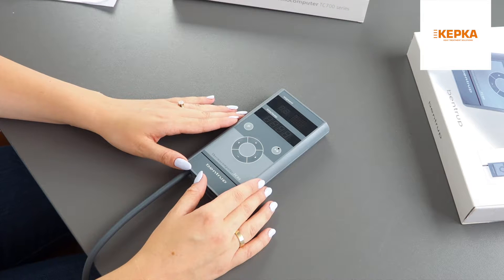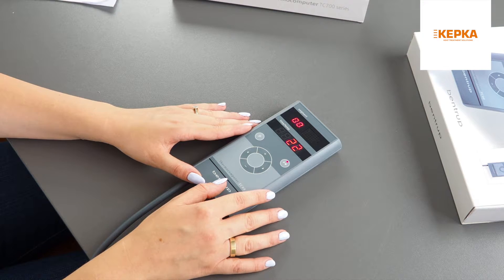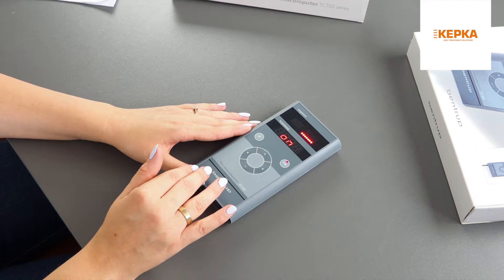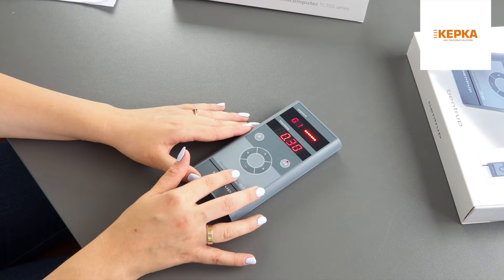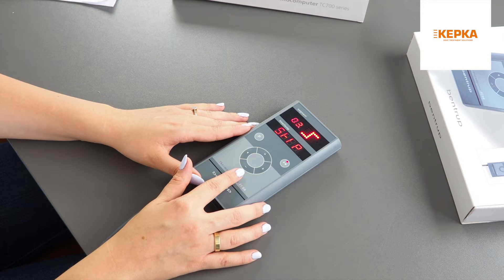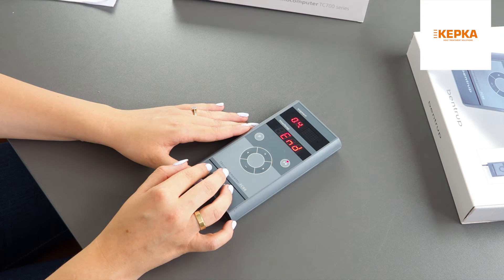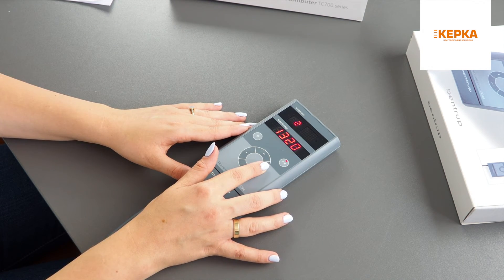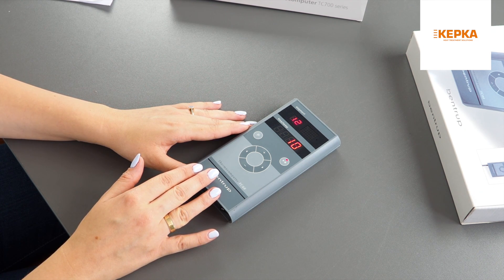Bentrup TC 88/TC 88e Controller How to use | Kepka Heat Treatment Solutions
Video Tutorial for Bentrup TC88/ TC88e Controller

Kepka Heat Treatment Solutions is the official distributor of Bentrup controllers.

We are a producer of furnaces and heat treatment solutions.
Our furnaces will suit both for advanced professionals as well as for beginners:
convenient to use, reliable, guarantee a perfect course of the process every time.

Through running our own ceramics manufacture, we understand the needs and challenges faced by kilns owners. We create furnaces based on 30 years of experience and constant modernization - personalized to ensure perfect firing every time.
Choosing Kepka furnaces is choose of furnaces created by professionals working with them on a daily basis, peace of mind and  guarantee of the success of each thermal treatment.

➡ If you are looking for Bentrup regulator manual in a different language or manual
    different model - check the rest of the video instructions on our channel.

DE

Videoanleitung für Bentrup TC88/TC 88e Regler

Kepka Heat Treatment Solutions ist der offizielle Distributor von Bentrup-Controllern.

Wir sind Hersteller von Wärmebehandlungsöfen und -geräten. Unsere Öfen werden sich sowohl für Fortgeschrittene als auch für Anfänger bewähren - bequem zu bedienen, zuverlässig und garantieren jedes Mal einen perfekten Ablauf des Prozesses.

Dank unserer eigenen Keramikherstellung verstehen wir die Bedürfnisse und Herausforderungen der Ofenbesitzer. Wir kreieren Öfen basierend auf 30 Jahren Erfahrung und ständiger Modernisierung - personalisiert, um jedes Mal ein perfektes Brennen zu gewährleisten. Die Wahl von Kępka-Öfen ist eine Auswahl von Öfen, die von Fachleuten erstellt wurden, die täglich mit ihnen arbeiten, Ruhe und eine Garantie für den Erfolg jeder Wärmebehandlung.

➡ Wenn Sie nach einem Handbuch für den Bentrup-Regler in einer anderen Sprache oder
     einem anderen Handbuch suchen anderes Modell - überprüfen Sie den Rest der
     Videoanweisungen auf unserem Kanal.

PL

Wideo instrukcja dla sterownika Bentrup TC88/TC88e

Kepka Heat Treatment Solutions jest oficjalnym dystrybutorem kontrolerów Bentrup.

Jesteśmy producentem pieców i urządzeń do obróbki termicznej. Nasze piece sprawdzą się zarówno dla zaawansowanych profesjonalistów jak również dla początkujących - wygodne w obsłudze, niezawodne, gwarantują perfekcyjny przebieg procesu za każdy razem.

Dzięki prowadzeniu własnej manufaktury ceramiki, rozumiemy potrzeby i wyzwania stojące przed właścicielami pieców. Tworzymy piece na bazie 30 letniego doświadczenia i stałej modernizacji - spersonalizowane by zapewnić perfekcyjne wypalanie za każdym razem. Wybór pieców Kępka to wybór pieców stworzonych przez profesjonalistów pracujących z nimi na codzień, spokój oraz gwarancję sukcesu każdej obróbki termicznej.

➡ Jeśli szukasz instrukcji regulatorów Bentrup w innym języku lub instrukcji
    innego modelu - sprawdź pozostałe wideo instrukcje na naszym kanale.